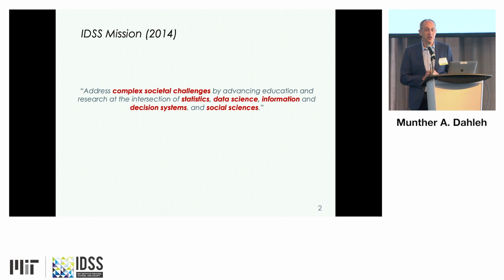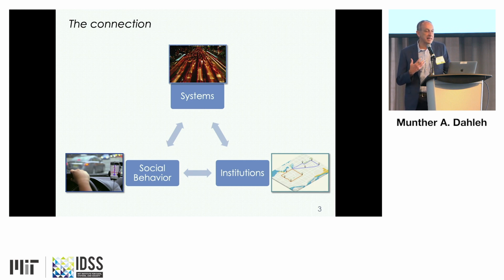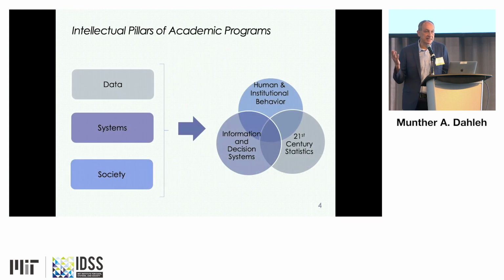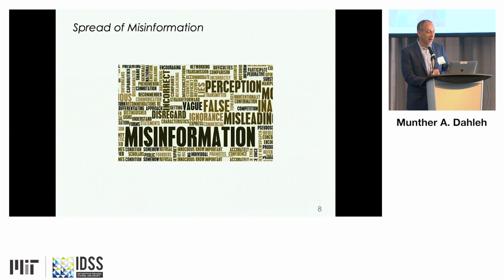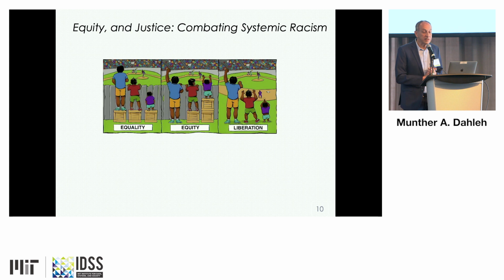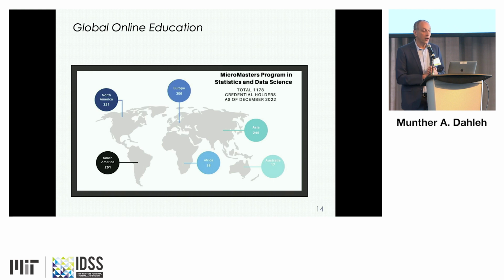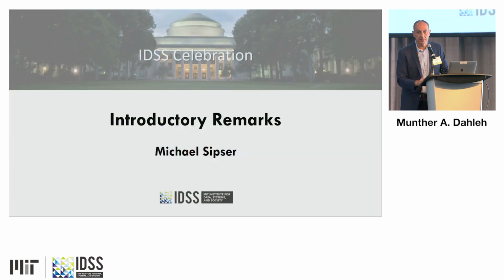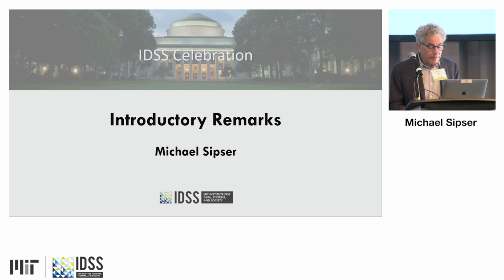Day One - Opening & Introductory Remarks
Munther Dahleh (MIT) and Michael Sipser (MIT)